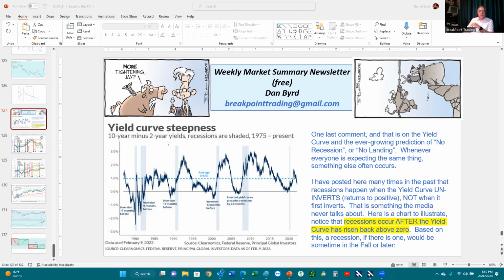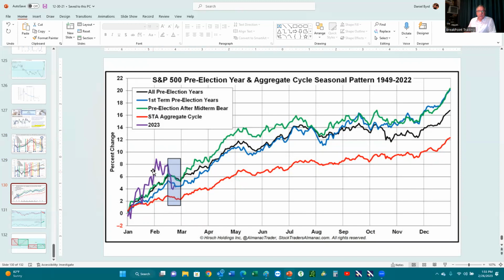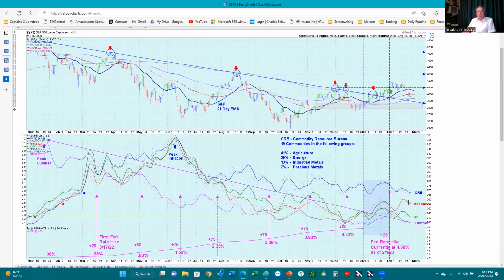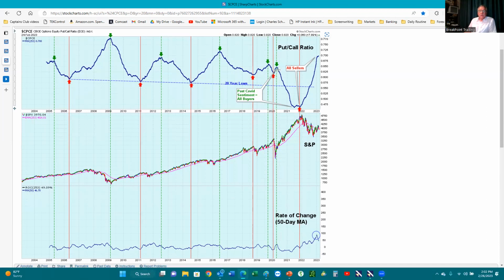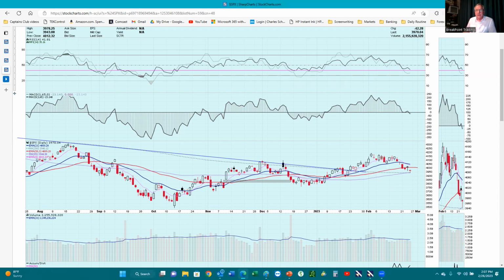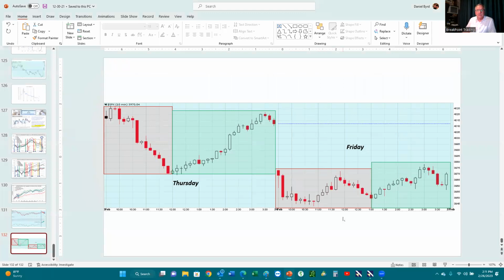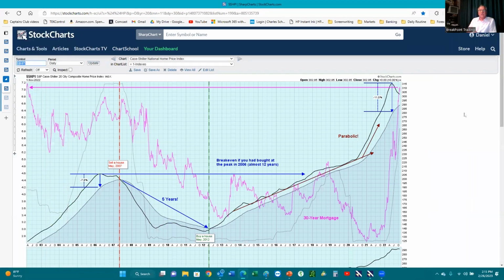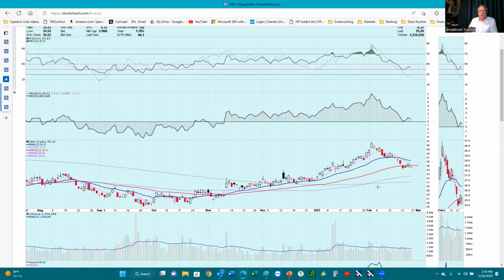Is it time to JUMP BACK IN? Put/Call ratio and Accumulation/Distribution don't lie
📈 COINBASE (Bitcoin): I bought some Bitcoin/Ethereum late last year.